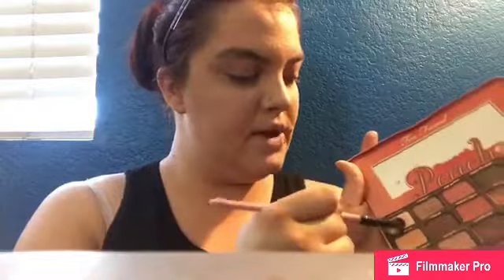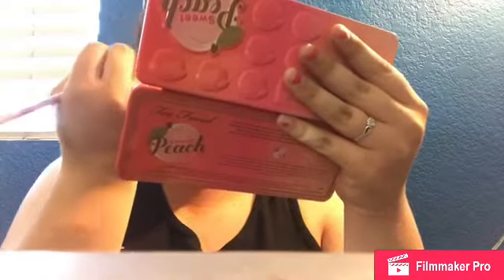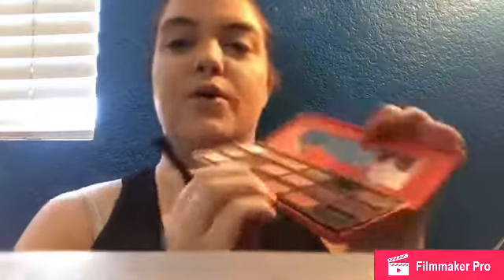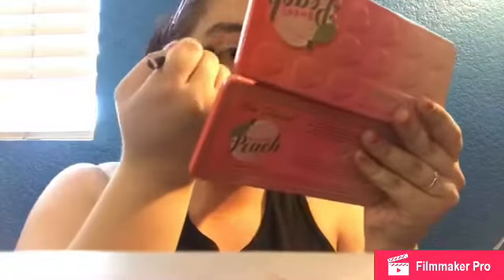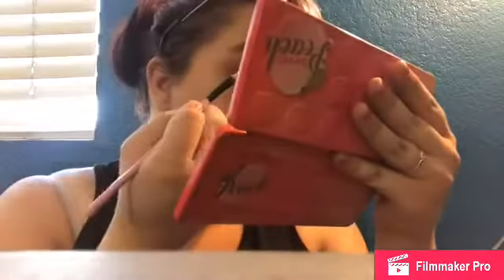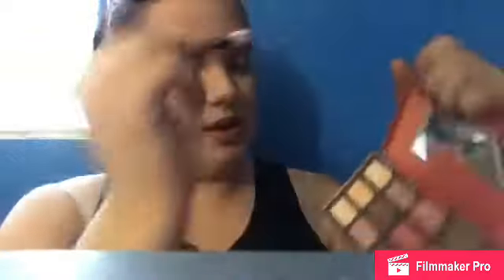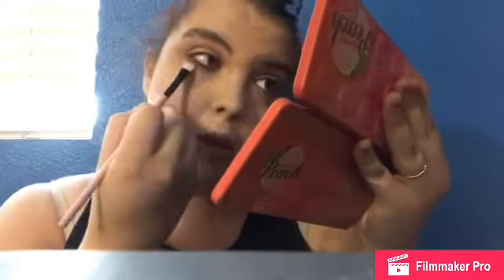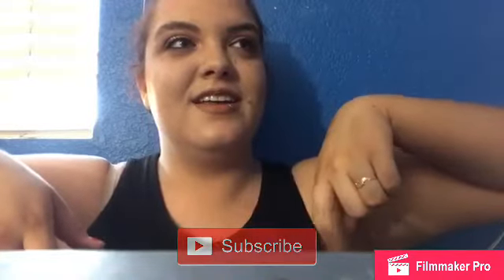MY GO TO GLAM MAKEUP TUTORIAL!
Hey guys!!! Today’s video is my go to glam makeup tutorial! Thank you so much for tuning in to watch my video!!! I love you guys!!! ❤️